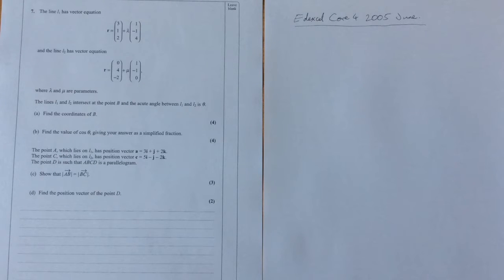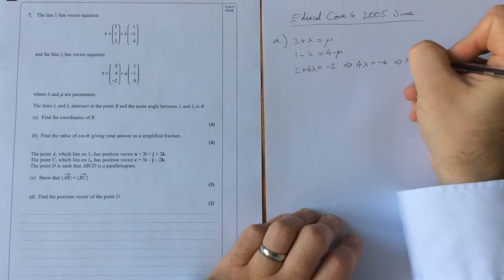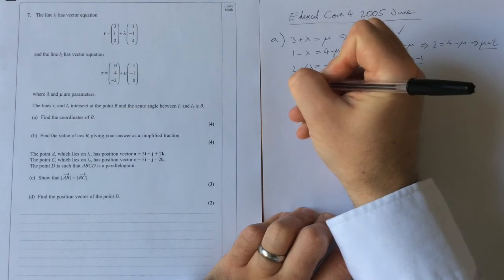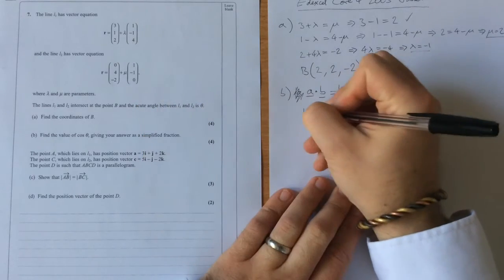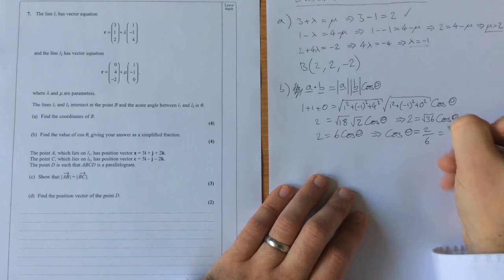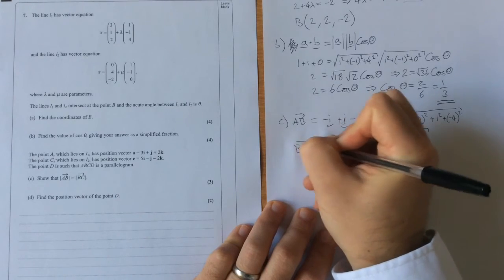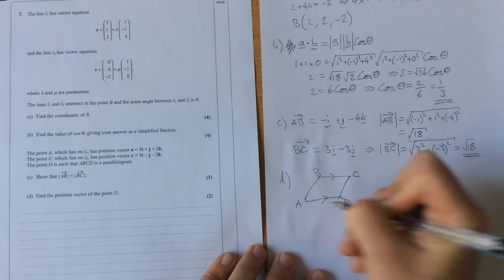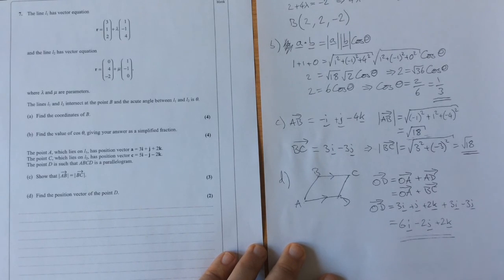Core 4 Edexcel 2005 June Q7 Vectors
A quick run through a vectors question from the Core 4 Edexcel paper from June 2005.